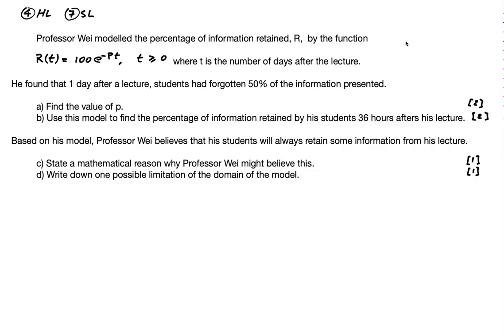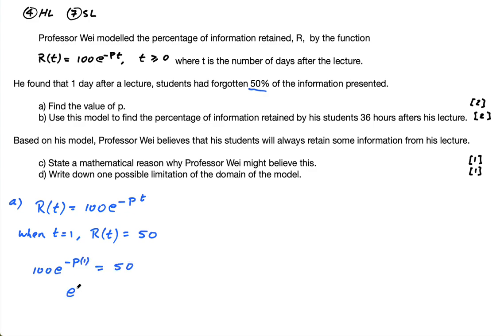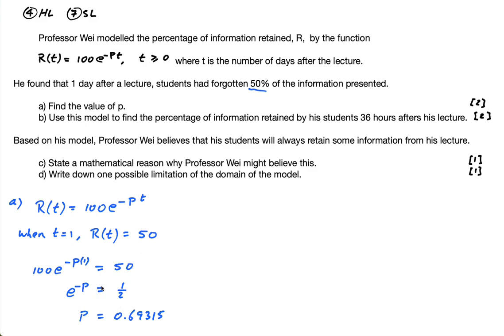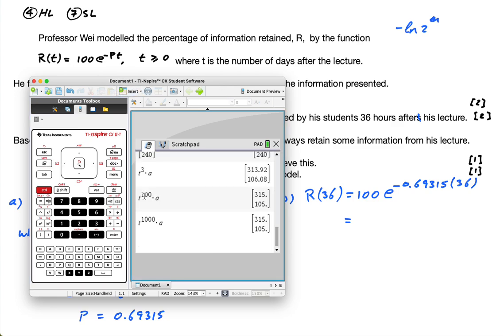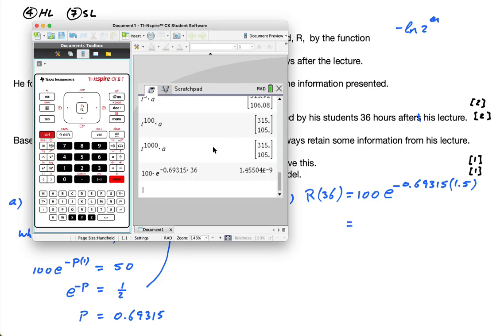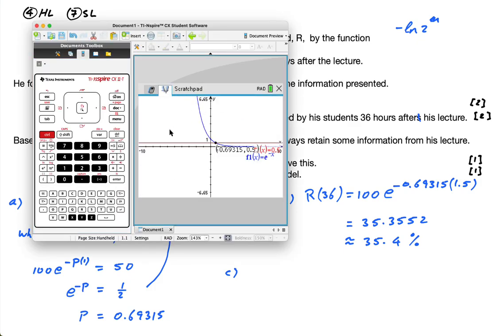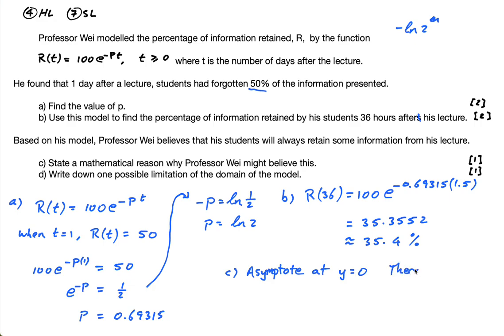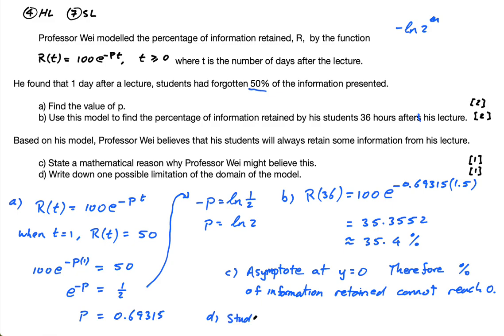AISL 2021 May TZ1 P1 Question 7